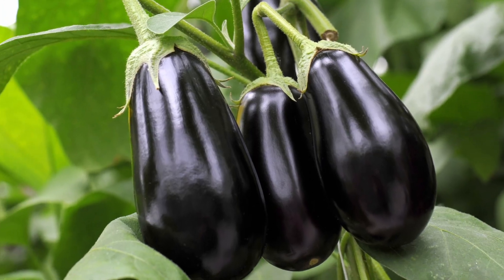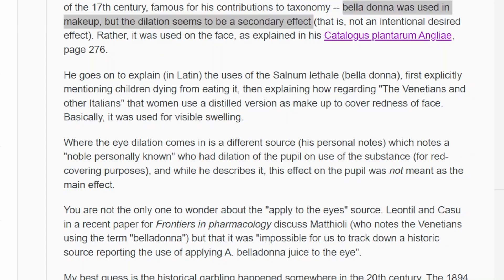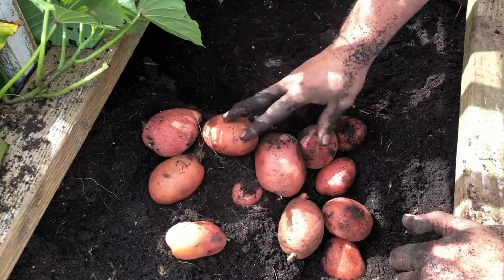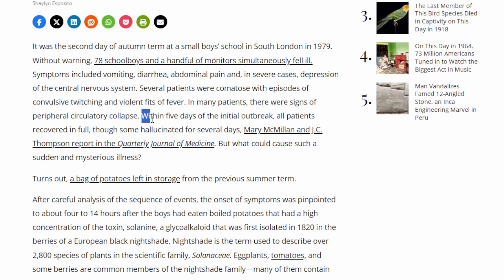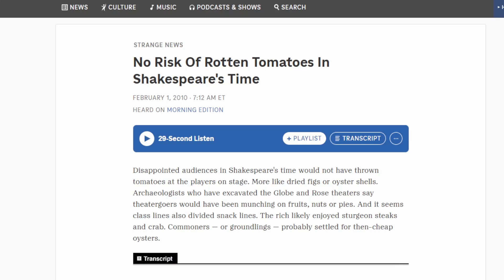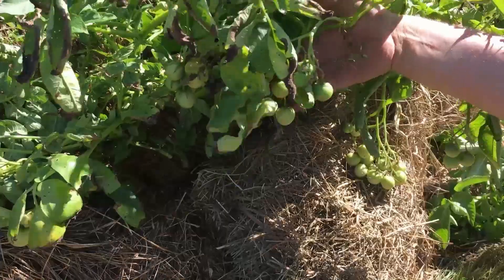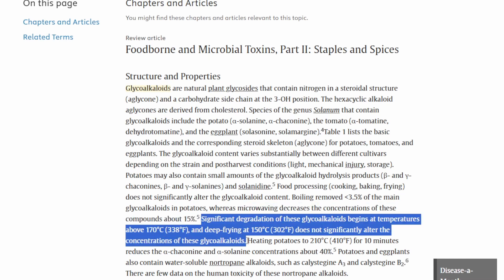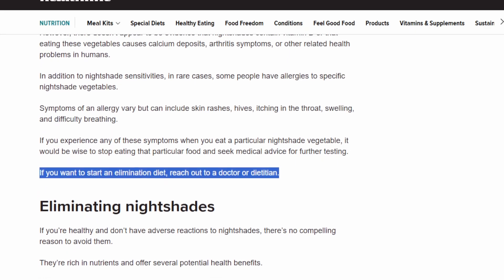Deadly Relatives: Why Some Nightshades Kill and Others Feed Us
Today's video focuses in on the nightshade family (solanaceae plants), with a look at how some plants in this family are poisonous plants, while other members of the family are garden staples.

In this video we will talk about alkaloids found in plants like tomatine and solanine, and we will discuss why we are able to eat these vegetables with little risk of sickness, when they are stored and handled properly.

We will also talk about the purpose of alkaloids in plants, and hopefully by watching this video, you will have a greater understanding of why things like green potatoes have a greater potential to cause sickness, or why we don't eat other parts of the tomato plant or potato or eggplant plants.

Facebook: Join our public Facebook group, search Guten Gardening

PROMOTIONS
You've been referred! You can choose any Southwest Rapid Rewards Credit Card. Earn 50,000 bonus points with any Southwest Rapid Rewards personal Credit Card. Business Owners can earn 60,000 points with the Premier Business Credit Card or earn 80,000 points with the Performance Business Credit Card. I can be rewarded if you apply here and are approved for the card.

30 Days of Gardening and Giving Gift List